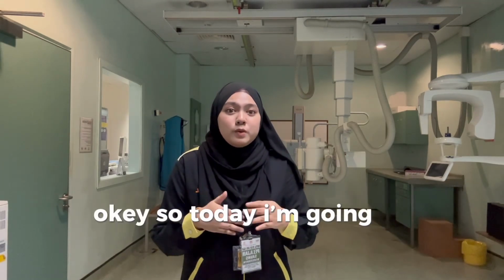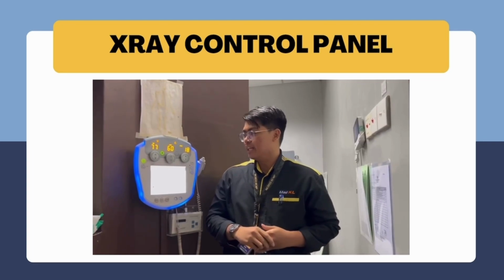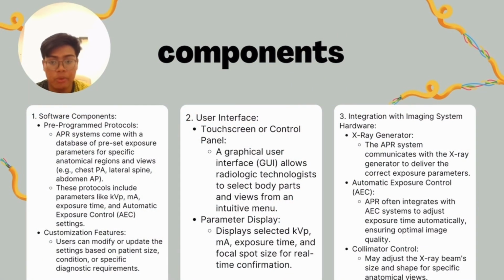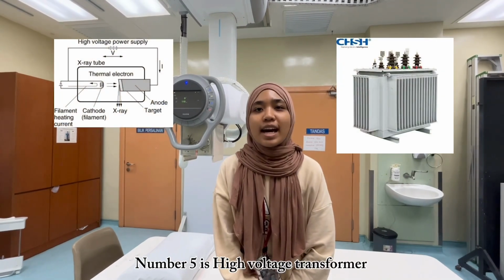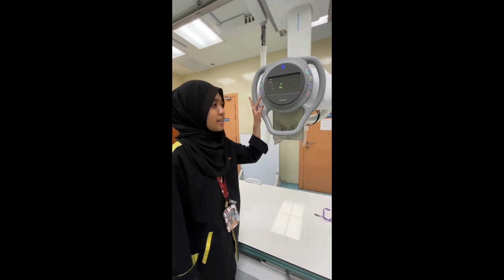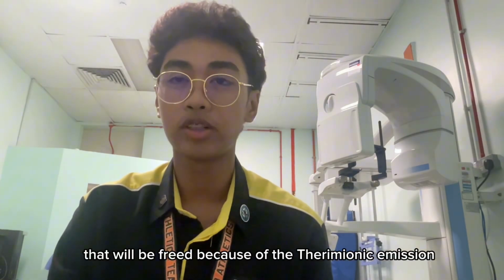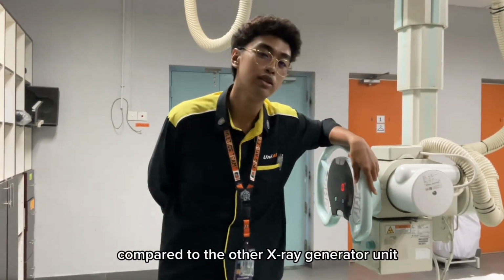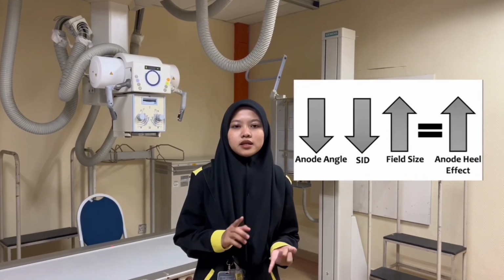RADIOGRAPHIC INSTRUMENTATION PRESENTATION - GROUP 10 -